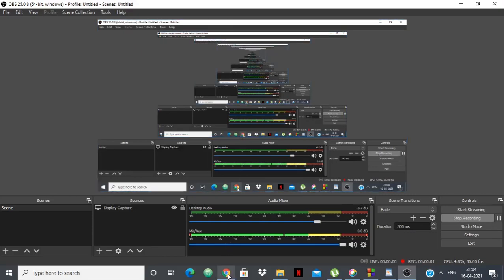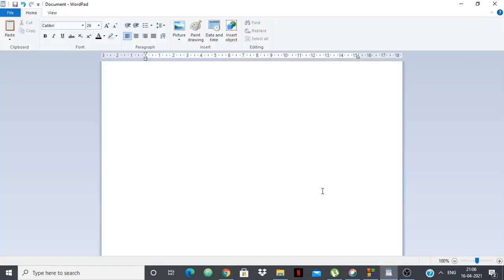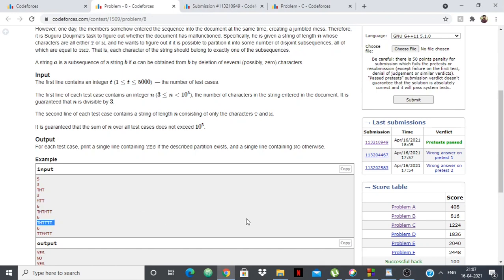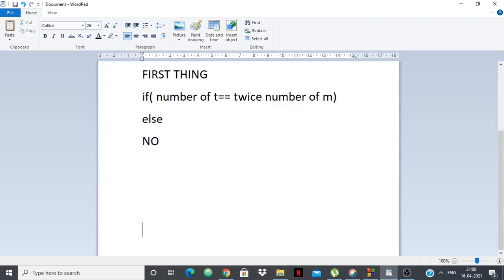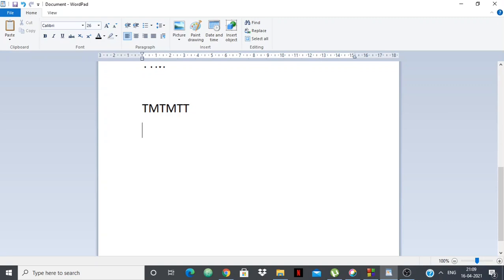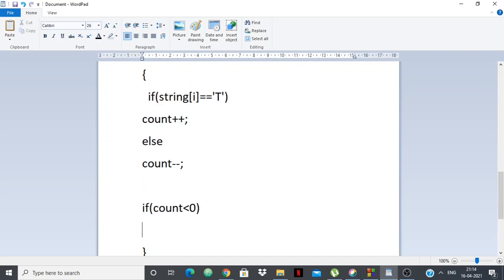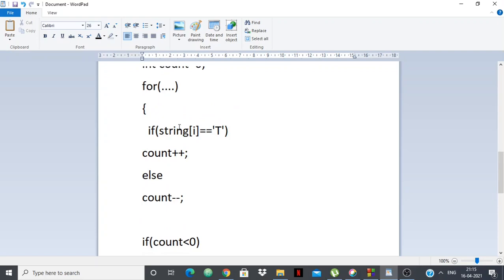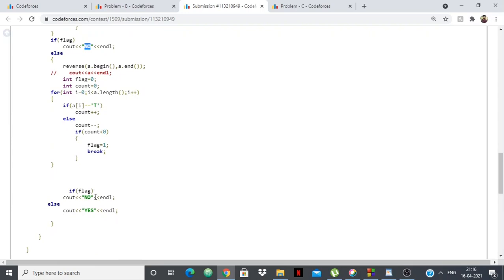Codeforces Round #715 Div2 B. TMT Document